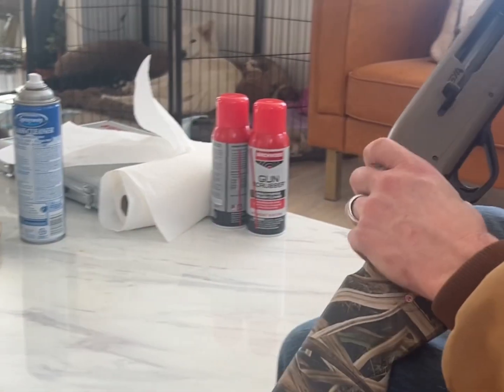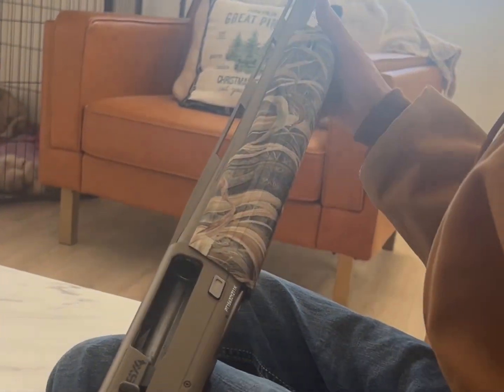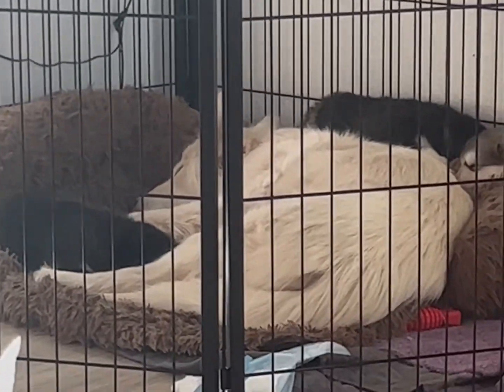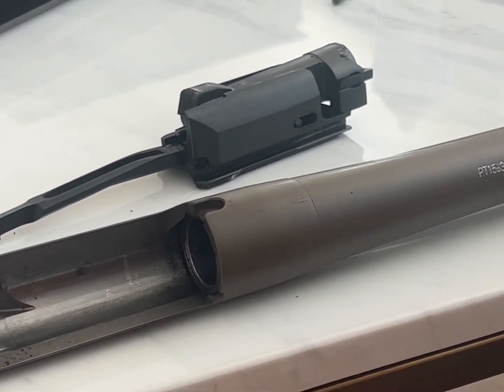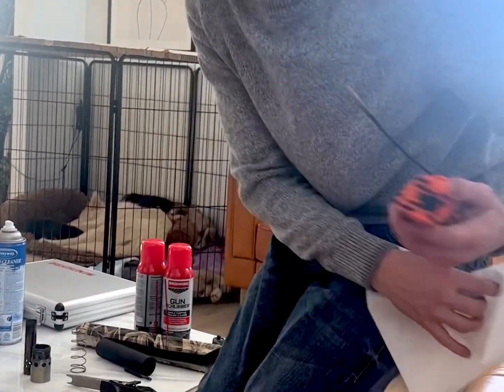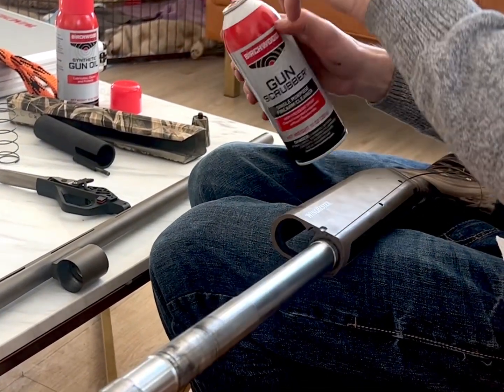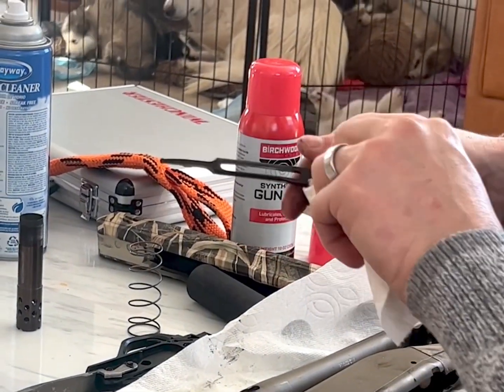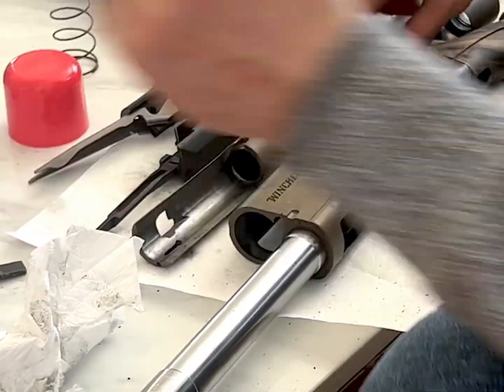￼ Winchester SX4 semi auto shotgun take down and cleaning with some beginner issues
I watched a few videos and still struggled with the takedown in cleaning and so I wanted to show a couple things that made it easy after a couple times cleaning it.  I also wanted to discuss some issues with the Gun first couple times shooting it￼.   I think the gun is a great gun and just required breaking it in and cleaning it a few times